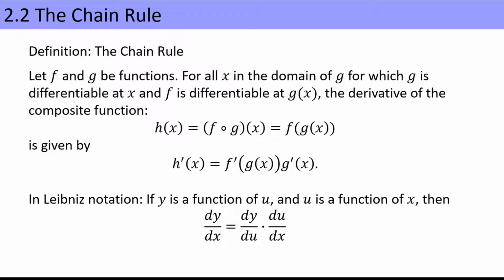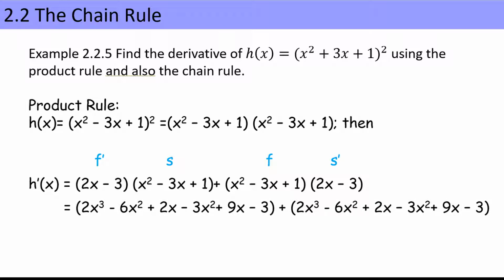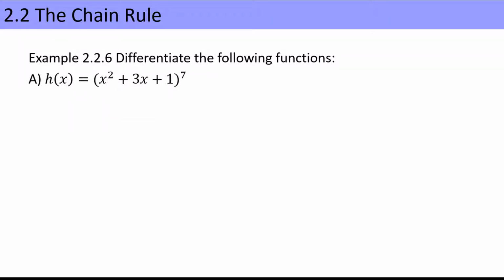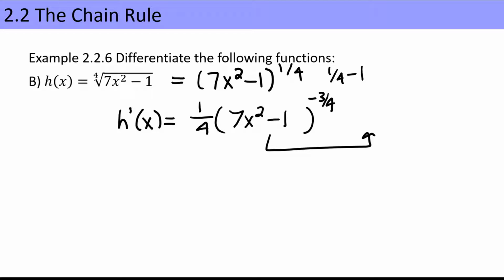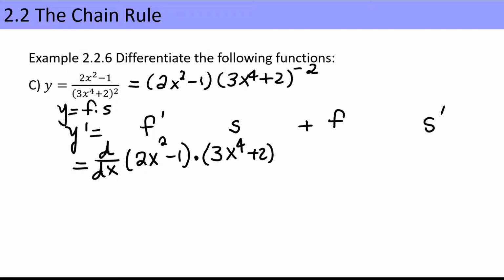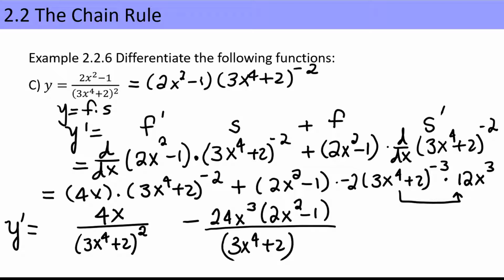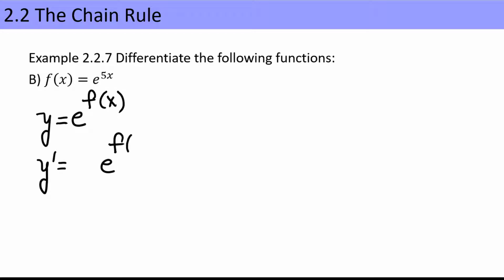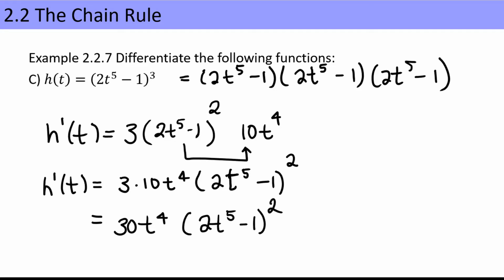1190 Content The Chain Rule, Pt 2